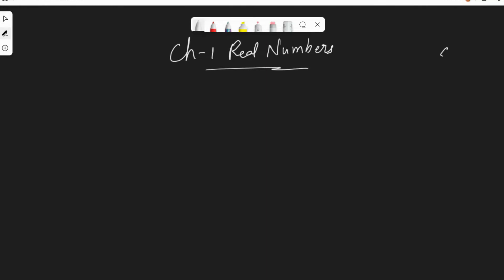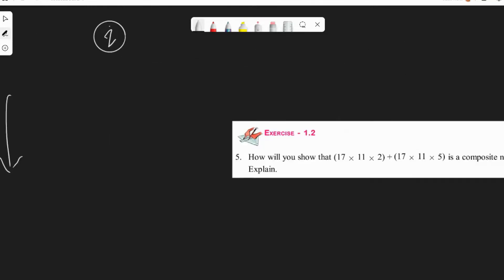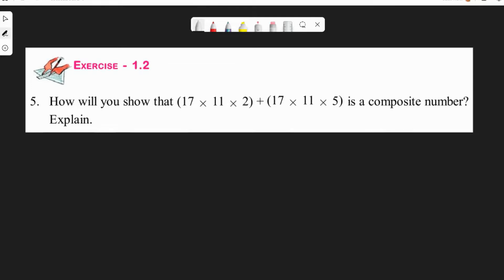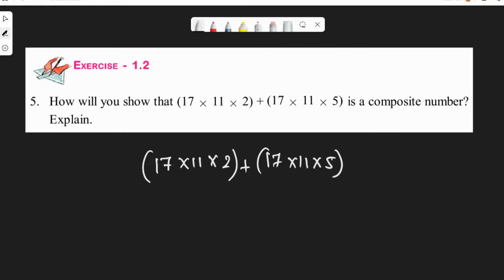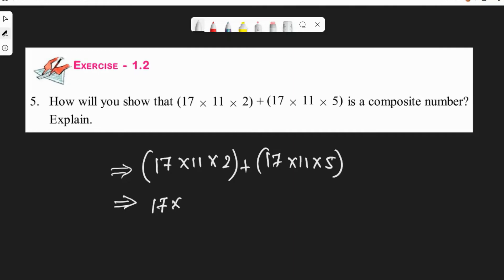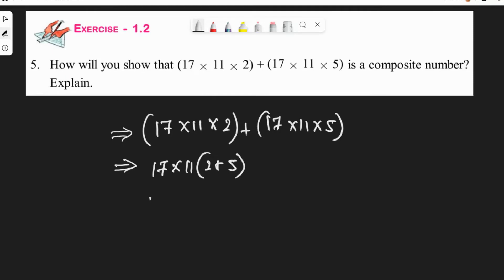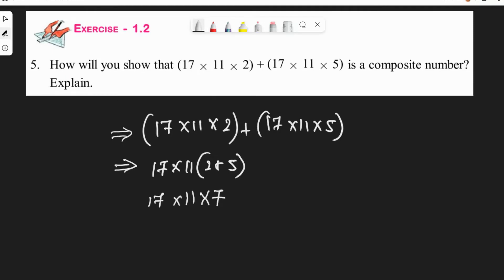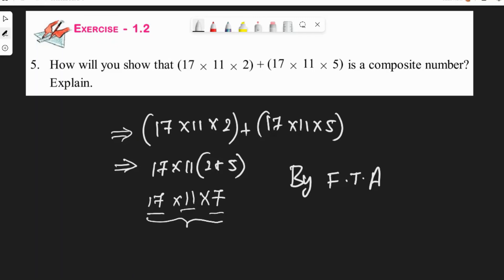5. How will you show that (17 x 11 x 2) + (17 x 11 x 5) is a composite number? Explain | Gyan Sagar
For
Which digit would occupy the units place of 6^100

Hope you understand it and enjoy it, Thank you